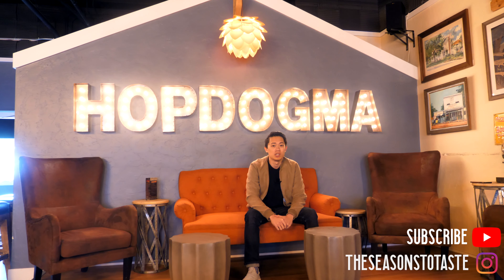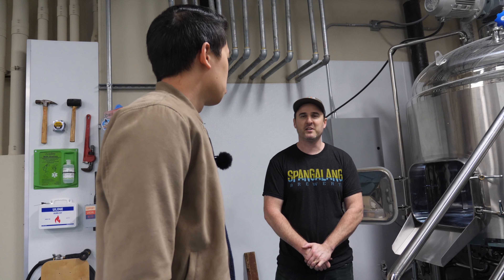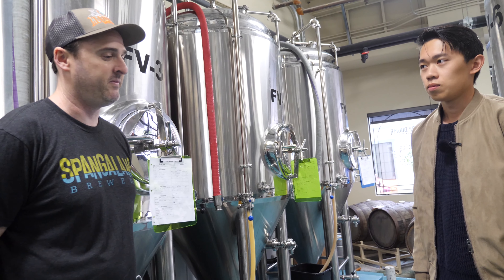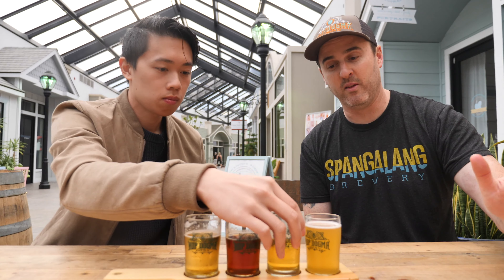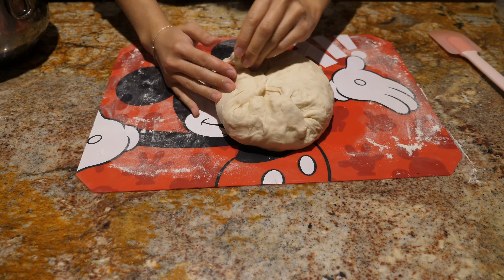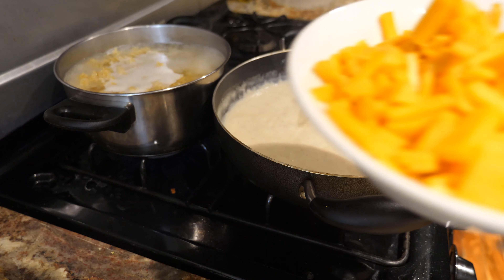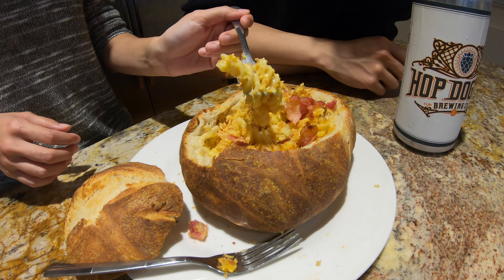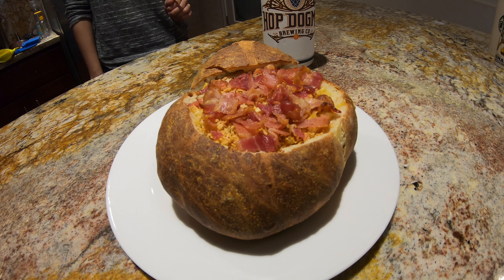Cracking open beers to make Bacon Mac & Cheese in a HOMEMADE Bread Bowl!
National Beer Day is here and to celebrate we're making Beer Bacon Mac & Cheese and serving it in Homemade Beer Bread! We got to tour Hop Dogma and used their beer to make this delicious meal!

Special Thanks to Hop Dogma Brewing Co for the hospitality and tour!
Check them out:

Hop Dogma Brewing Co.
270 Capistrano Rd
Suite 22

Beer Bread
Ingredients: Bread flour (2 2/3 cup ), Yeast (1/4 tsp), Salt (1 tsp), Water (1/3 cup), Beer (3/4 cup), Cornmeal

1. Combine all dry ingredients
2. Add in water and beer
3. Mix together until dough forms
4. Cover with lightly oiled plastic wrap for 1 hour
5. Turn dough out onto un-floured surface and fold over 5-6 times.
6. Place dough back in bowl with the plastic wrap and wait 1 hour.
7. Repeat step 5-6
8. Turn dough out on floured surface and flatted down
9. Shape dough into boule by folding outsides into itself and continue to do until it is in a ball shape
10. Flip dough over to neat side, and tuck edges into the bottom
11. Place on a baking sheet lightly lined with oil and cornmeal
12. Cover and sit for half an hour
13. Cut slits on top of dough
14. Place in over for 30 minutes at 450 degrees with a few ice cubes tossed on the bottom.
15. Remove from oven and let cool
16.  Optional: cut into bread at 45 degree angle and go around the circumference of the bread and hollow out the insides of the bread

Beer Bacon Mac & Cheese
Ingredients: Pasta (16 ounces), Beer (3/4 cup), Butter (1/4 cup), Bacon, Flour (1/4 cup), Salt (2 tsp), Pepper (1 tsp), Parika (1 tsp), Garlic powder (1 tsp), Milk (2 cups), Heavy cream (1/4 cup), Cheddar cheese (2 cups shredded), Muenster cheese (2 cups shredded), Parmesan cheese (3/8 cups grated), Mozzarella cheese (1 cup shredded)

1. Cook bacon on low/medium heat letting the fat render down.  Once cooked to desired crispness, remove bacon and set aside on paper towel to let the excess fat to be soaked.  (leave about a tbsp of bacon fat in the pan)
2. Cook pasta in salted boiling water until desired cook level (we'll be cooking to al dente). Once cooked, drain pasta and set aside in baking dish.
3. Add butter to bacon fat pan and heat on low/medium heat.  Slowly add and mix flour until smooth.  Add in the salt, pepper, paprika, garlic powder, beer, milk and cream and bring to a boil, stirring the whole time until thick.
4. Once boiling, reduce the heat and add in the cheese until melted.
5. When your cheese mixture has been melted, pour over pasta in the baking dish.
6. Cook in oven uncovered at 390 degrees for 10 minutes.
7. While it's cooking in the oven, toast panko bread crumbs and chop up bacon into smaller pieces.
8. Remove baking dish from oven after 10 minutes and place in hollowed out bread bowls. Top with toasted panko and bacon and place in oven for another 5 minutes.